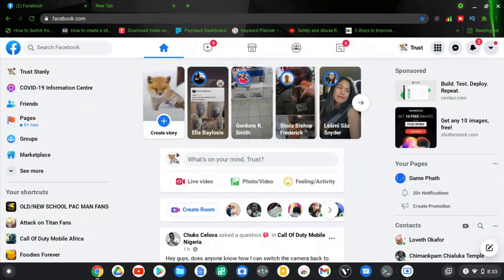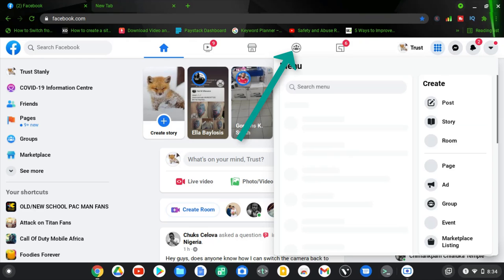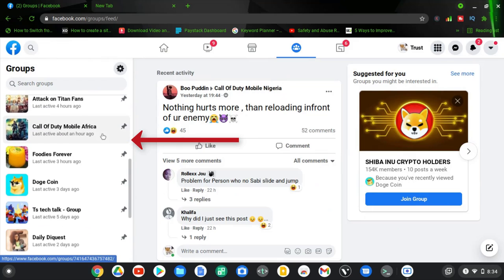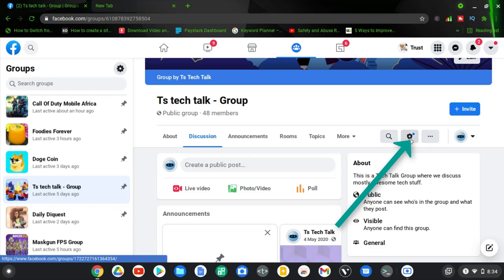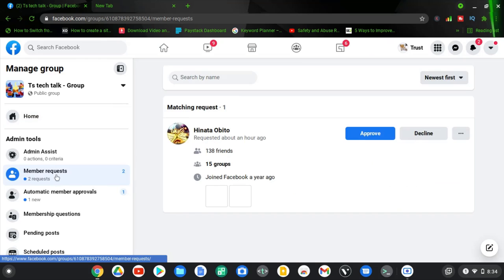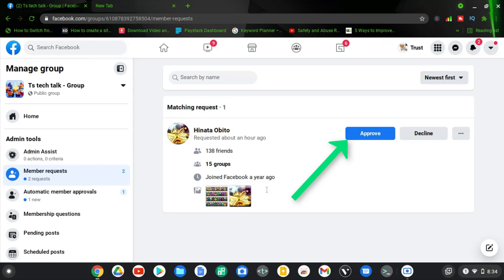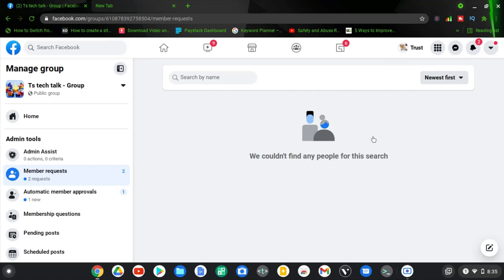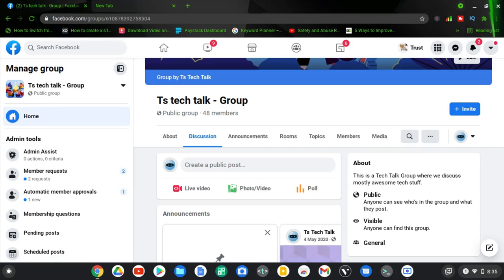How to approve new group members request on facebook pc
Learn How to approve new group members request on facebook pc, How to approve new members on Facebook group, when you set your group to manually approve new members joining the group you have to also manually accept them when the request to join the group so in this video i will show you how to accept group members into your group on facebook in 3mins.